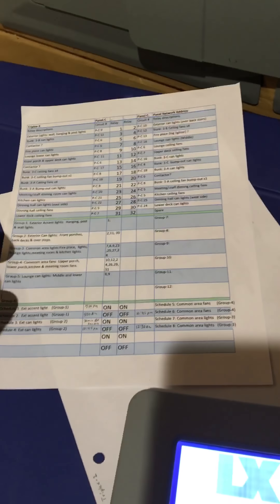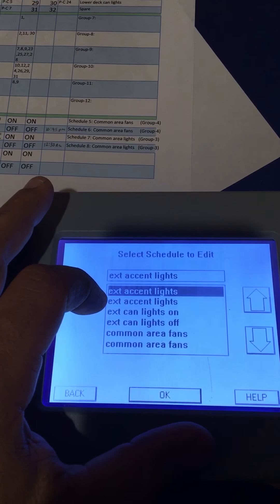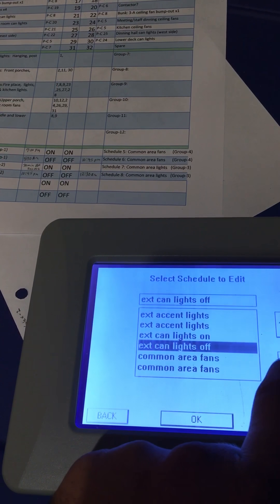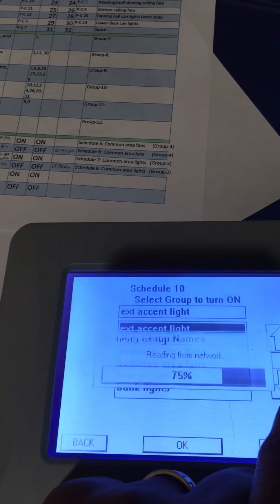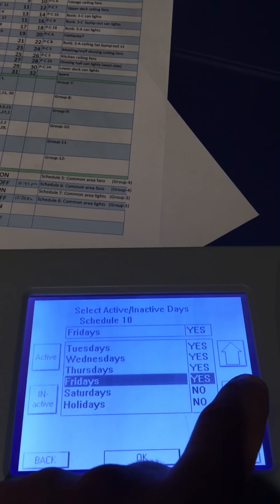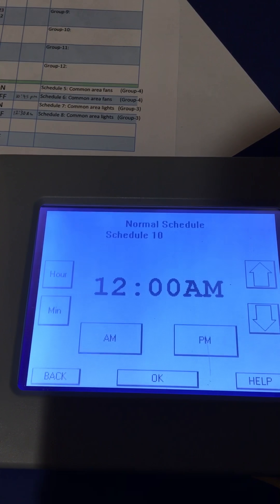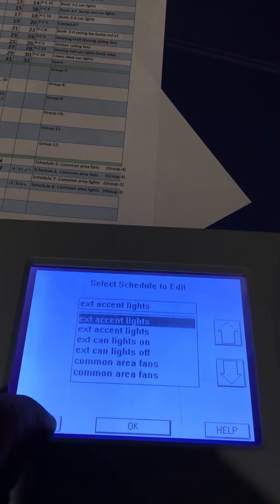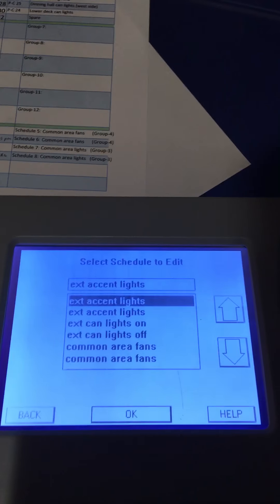ESO Hubbell LX lighting network: adding schedule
As always if you have any negative comments please leave your home address so I can come and address them with you in person;)